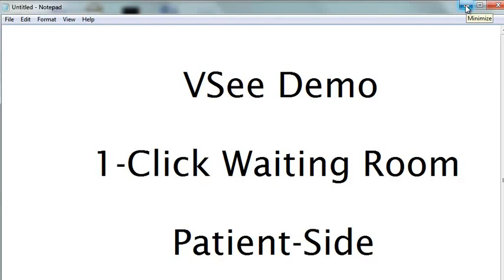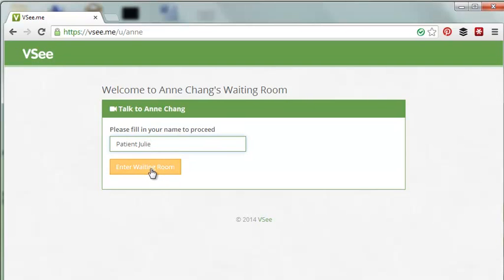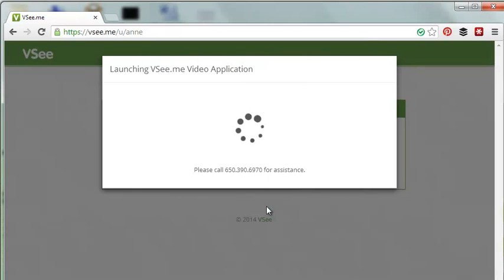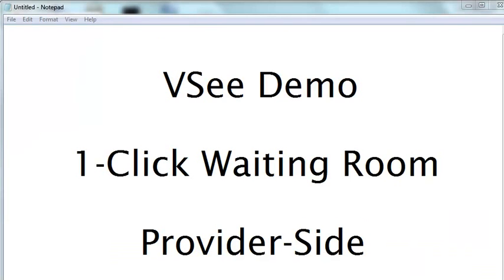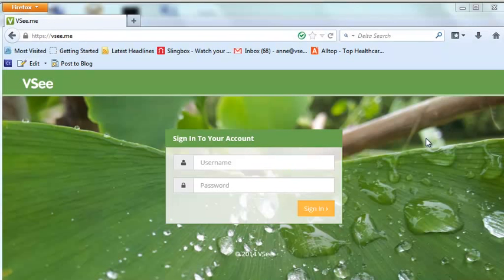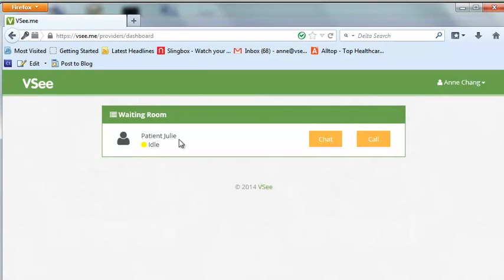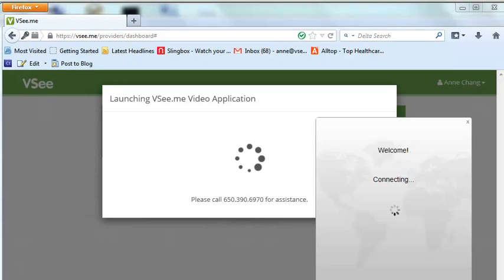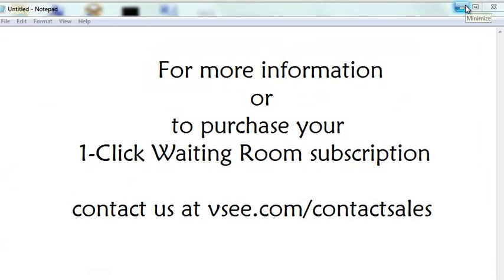VSee Virtual Waiting Room Walk-Through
VSee Virtual Waiting Room is a simple, powerful way for doctors to connect to patients online for a video doctor visit.